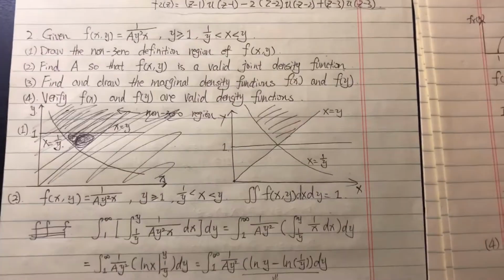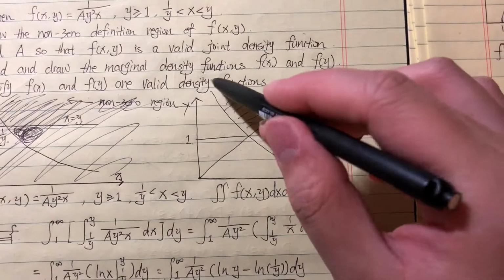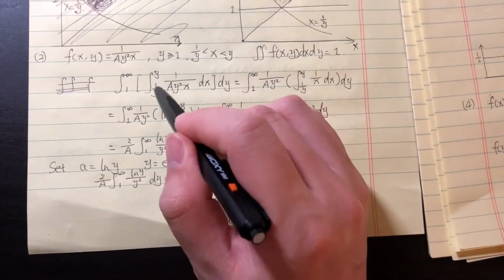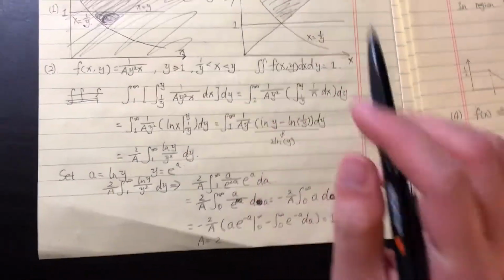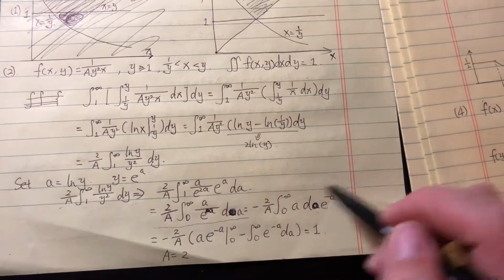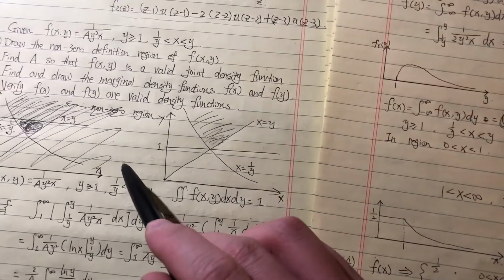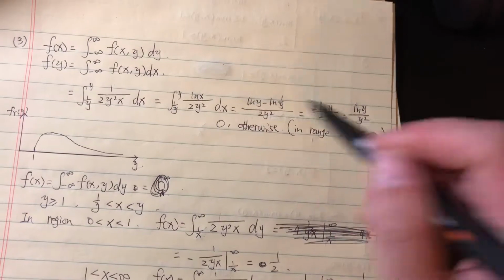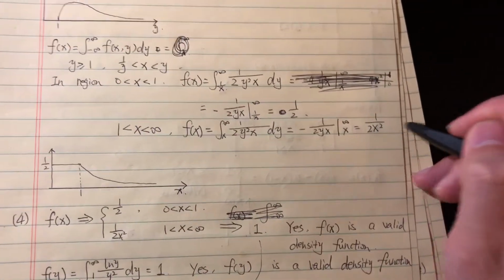HW5-Q2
EL6303 NYU TANDON